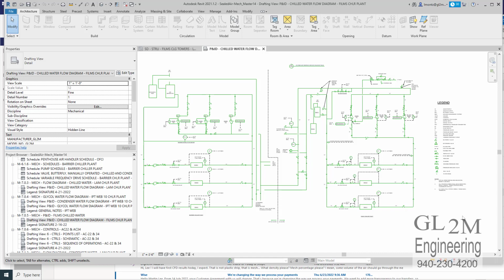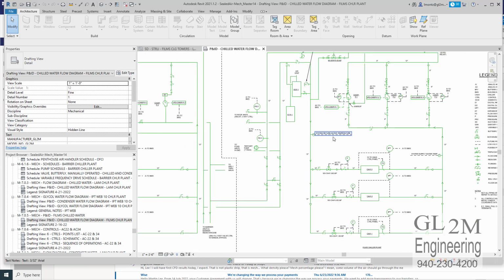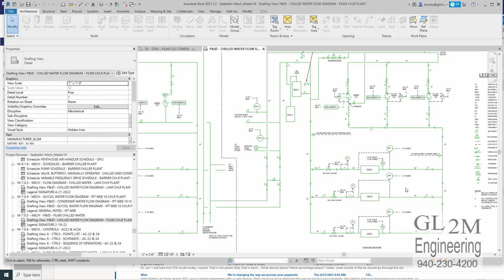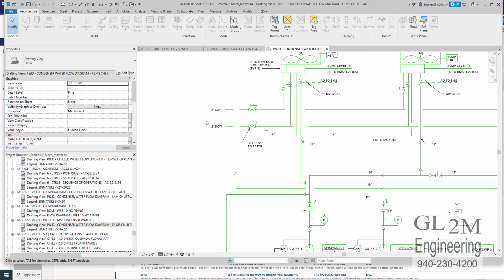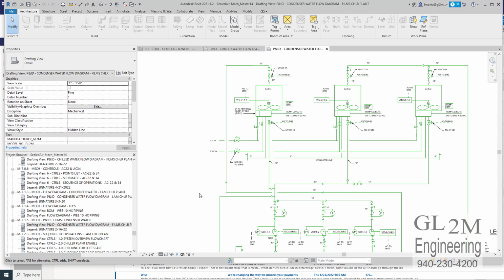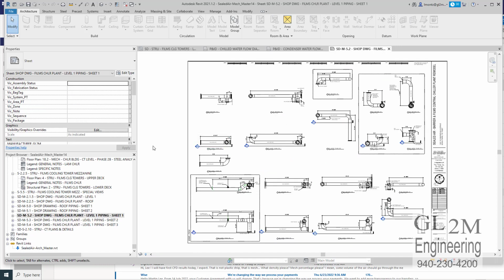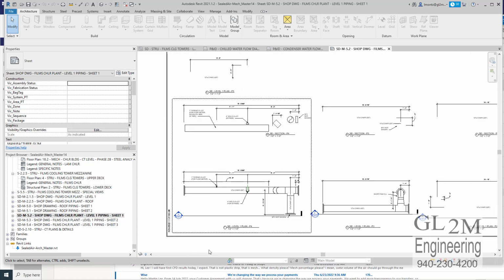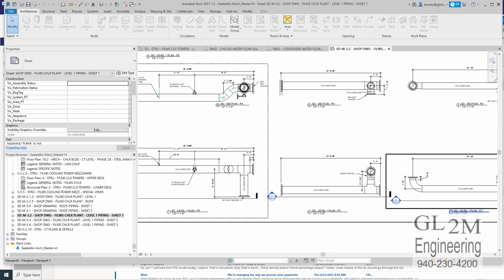INDUSTRIAL 2100 TON CHILLER PLANT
This is a 2100 ton water cooled centrifugal chiller plant designed by GL2M for an industrial client.  It is an example of a "variable primary" system with a discussion about "Reliability Must Run" (RMR) design concepts.